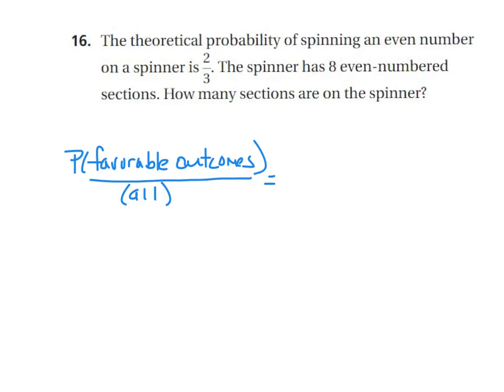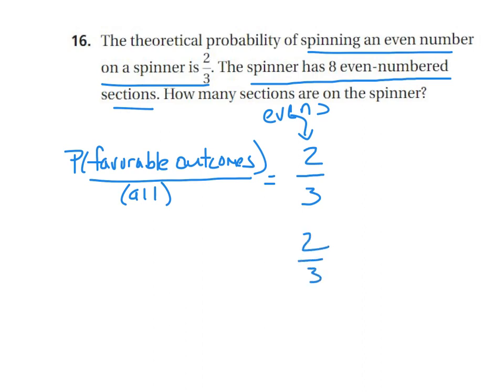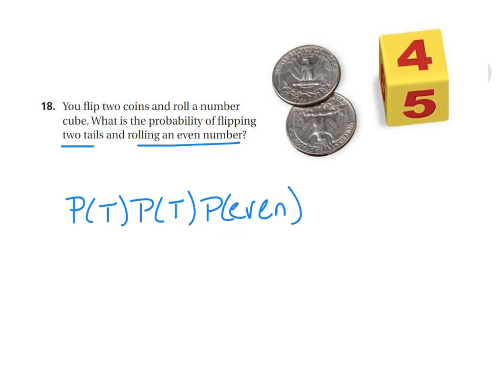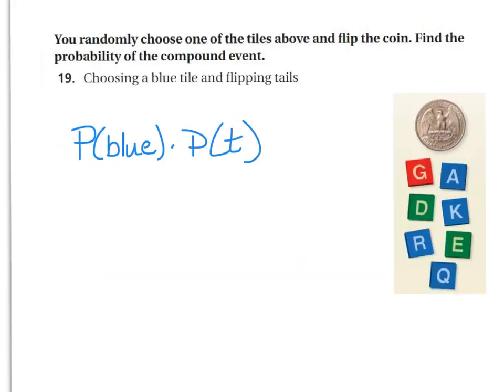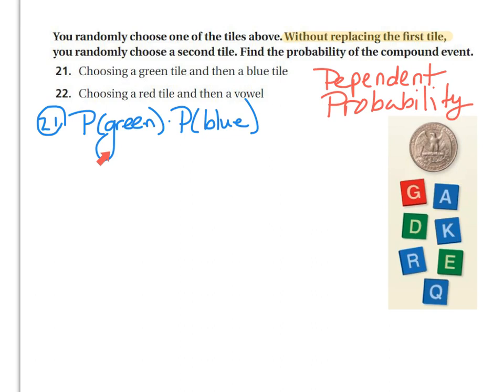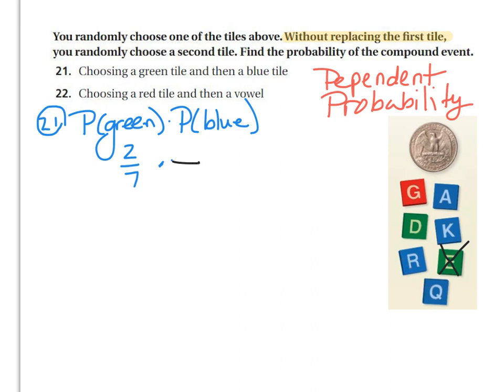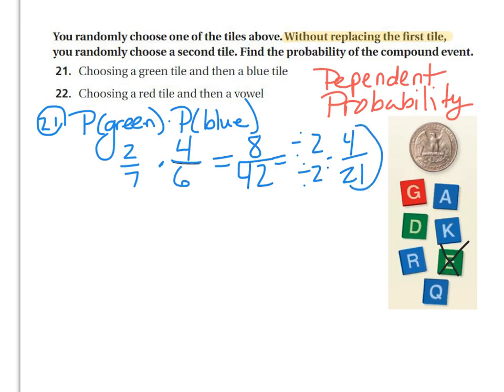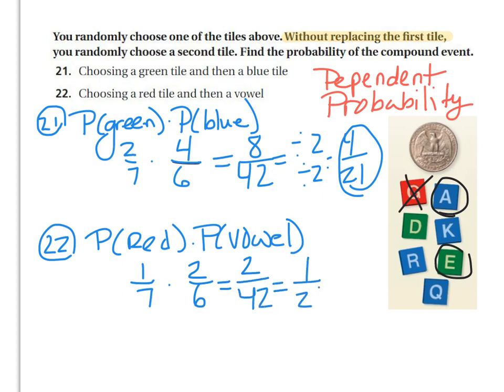FEEDBACK - Big Ideas - Chapter 10 Review